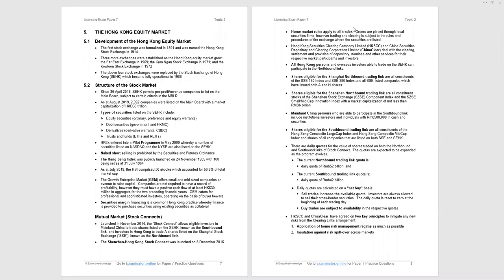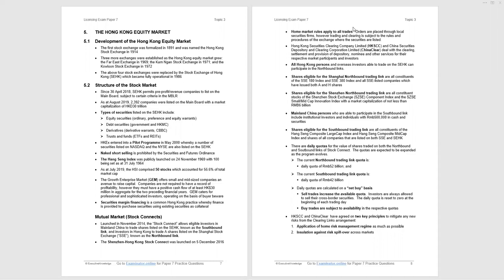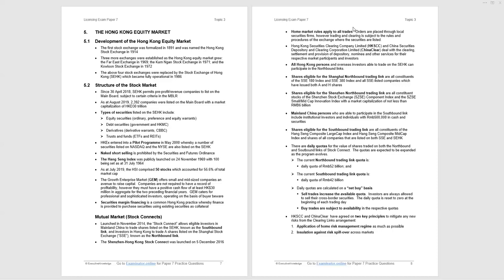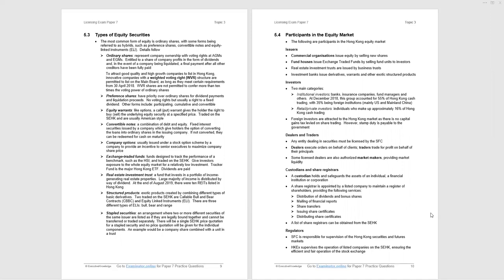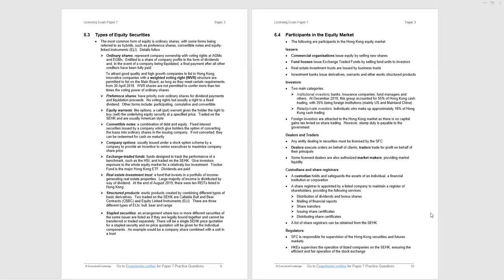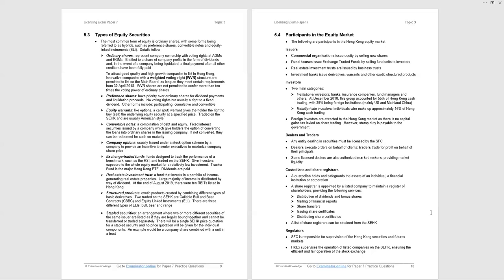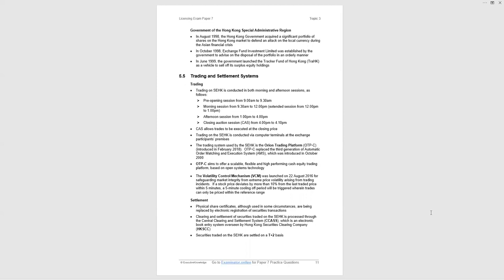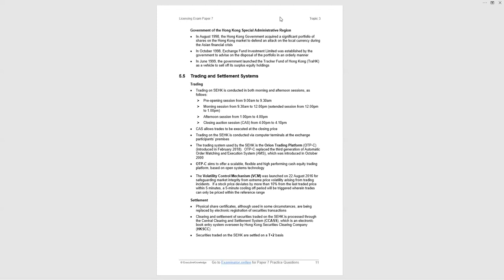HKSI Paper 7 Topic 3 Part 2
Lecture continuing coverage of major learning points of Topic 3, HKSI LE Paper 7 - The Equity Market.

Free associated Paper 7, Topic 3 Study Notes - The Equity Market, by Executive Knowledge: